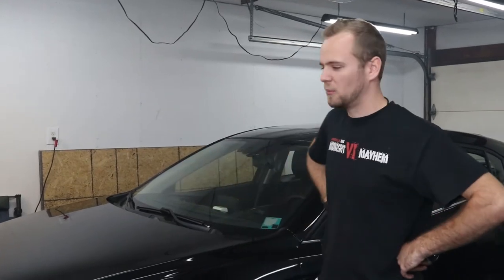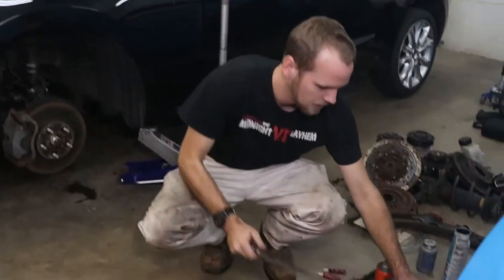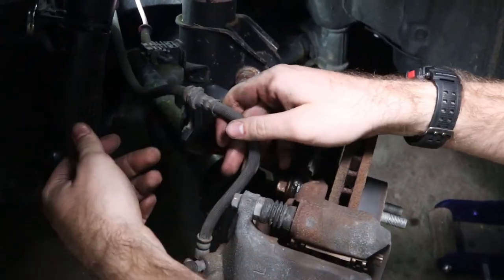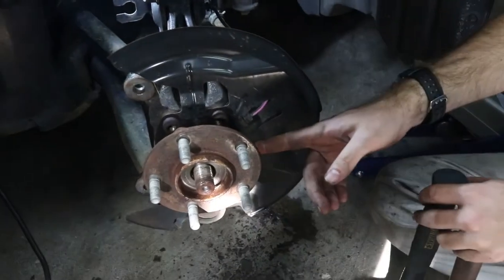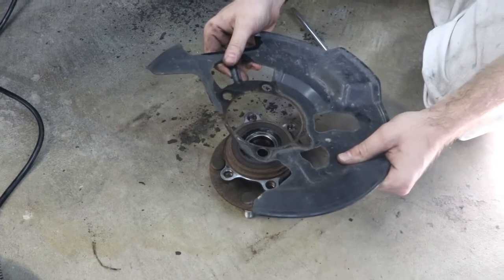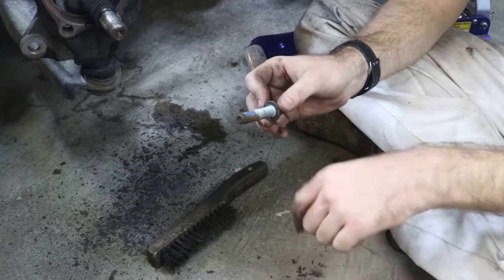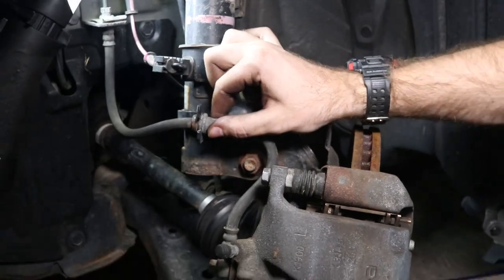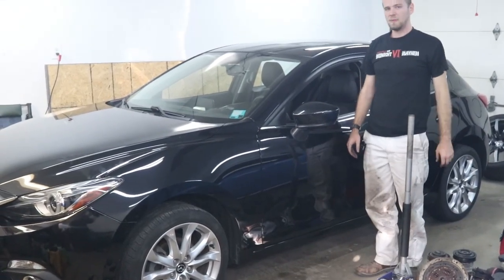2016 Mazda3 Front Wheel Bearing Hub Replacement - How To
This video shows the process of replacing a front wheel bearing on a 2016 Mazda3 Grand Touring.

Parts Needed:
 - New Wheel Bearing Hub Assembly
 - Anti-seize (optional but preferred)

Tools Needed:
 - Socket wrench
 - Sockets (13mm, 14mm, 17mm, 21mm, and 32mm)
 - Floor jack
 - Jack stands
 - Breaker bar or pipe (recommended)
 - Hammers (ball pein and 4 lb recommended)
 - Loctite (recommended)